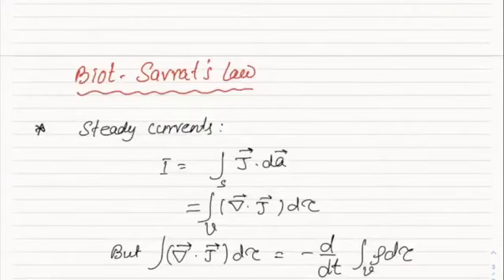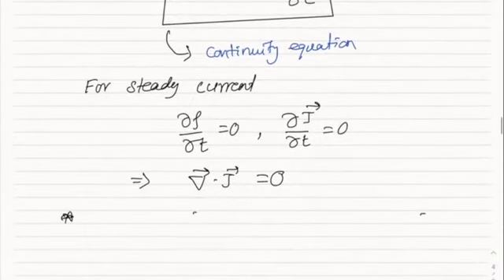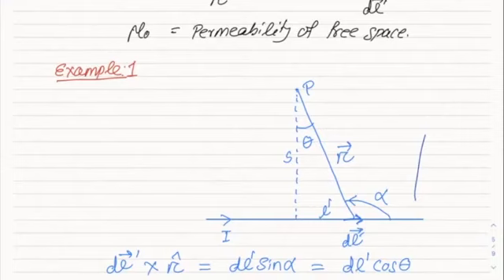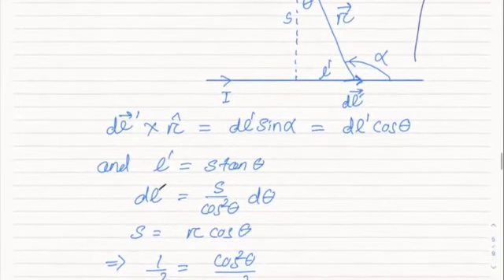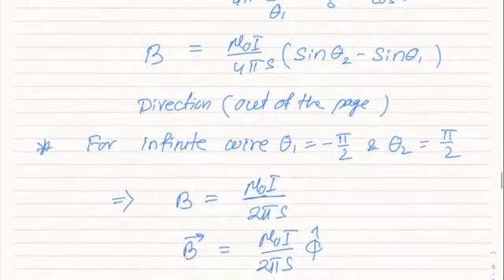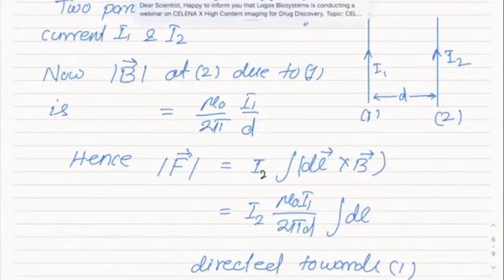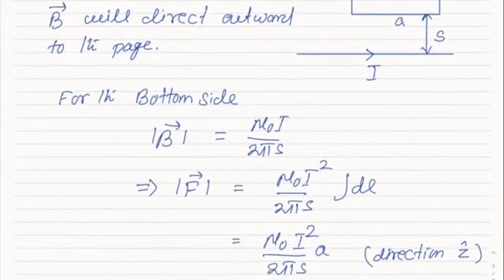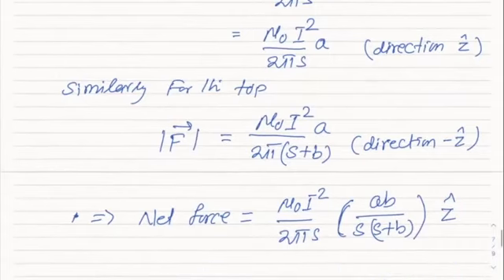Magnetostatics -Lecture 2